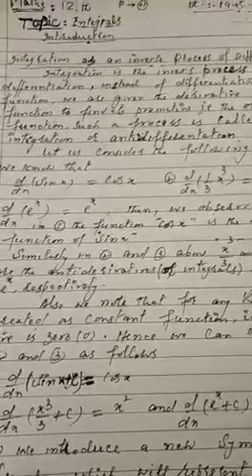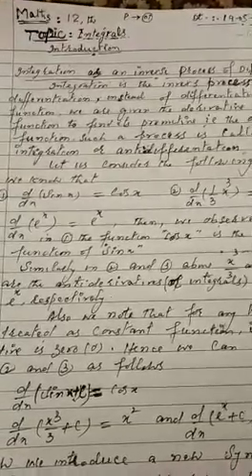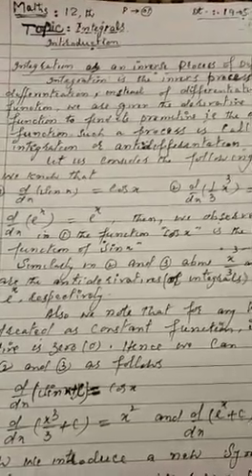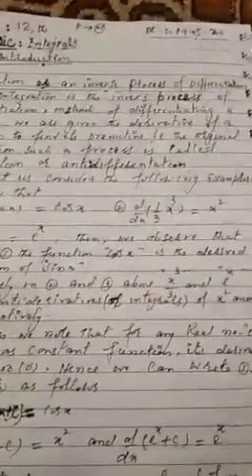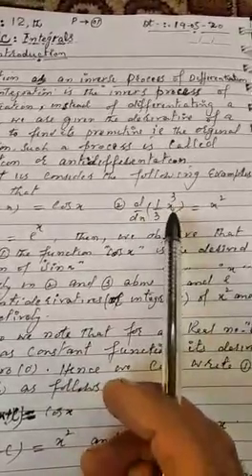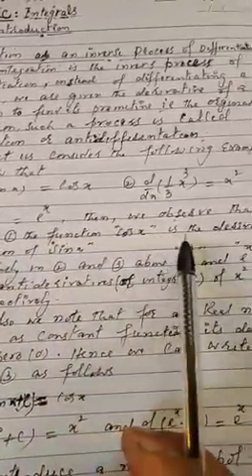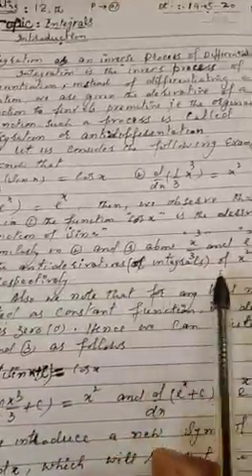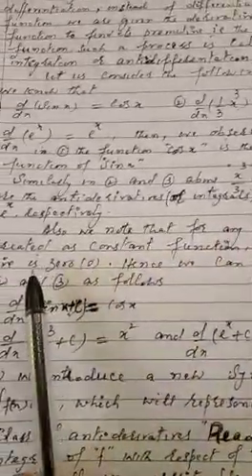Integrals by Mr A G Malik